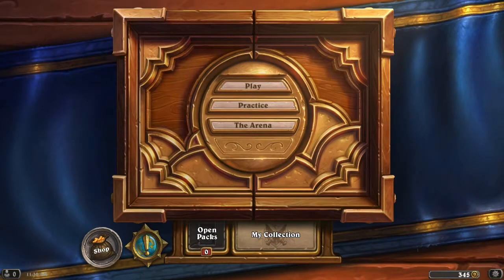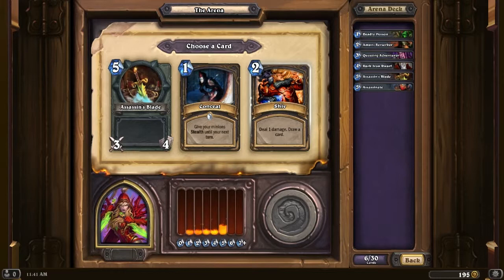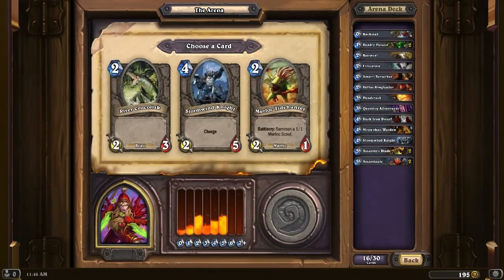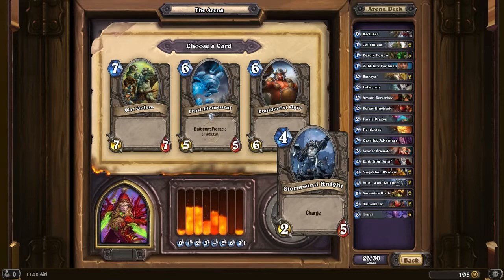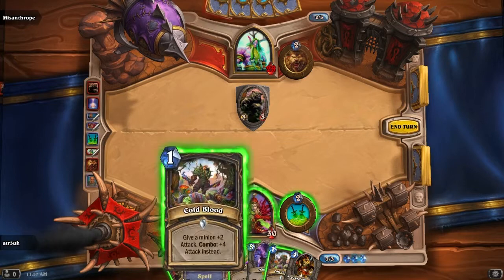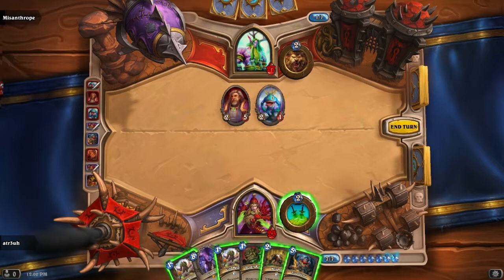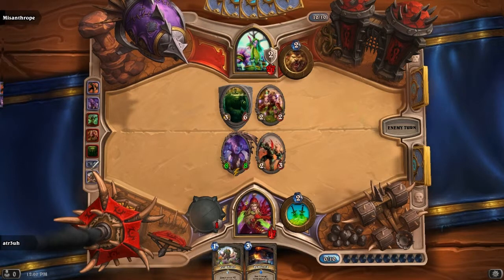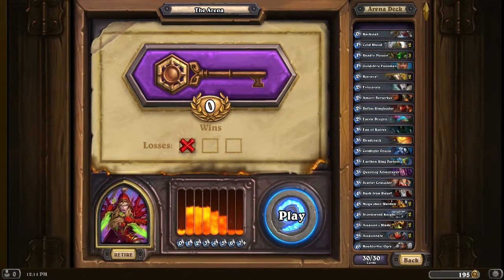[Hearthstone Beta] Arena Run # 6 - Part 1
Hearthstone Beta
Arena Run with a Rogue